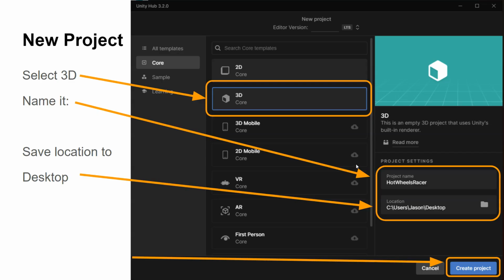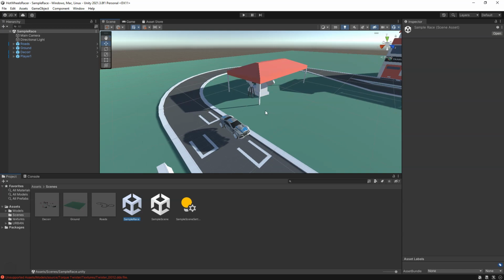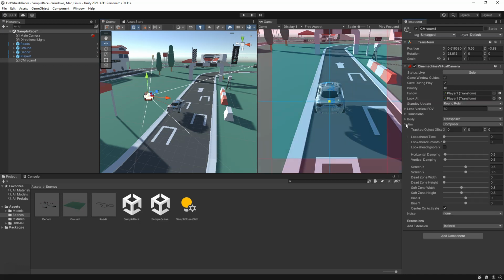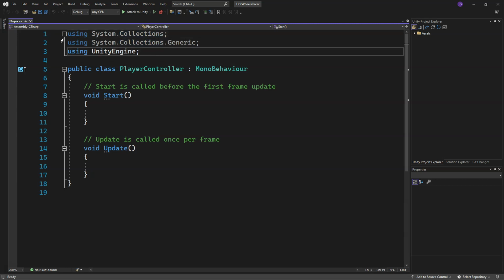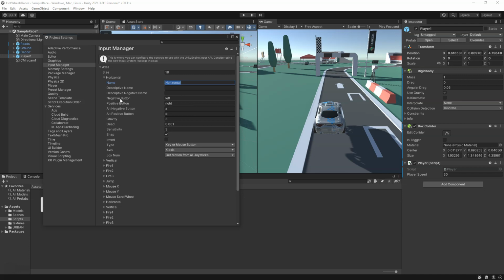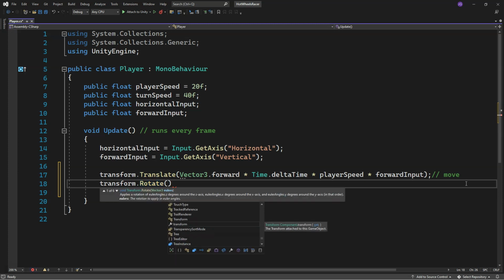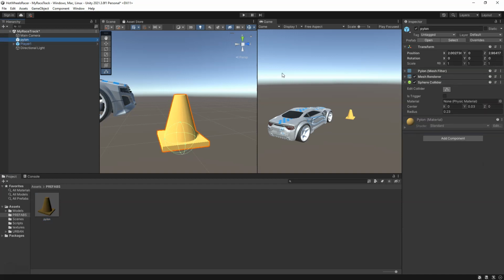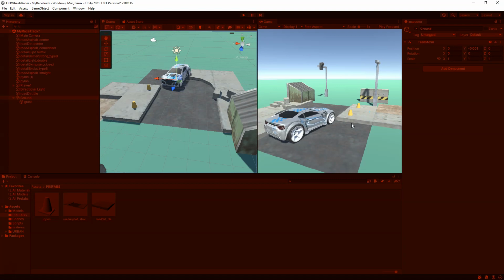Unity HotWheelsRacer Game Turtorial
Fee live class on getting started with unity with HotWheelsRacer type game with C#

0:00 intro/overview
1:44 New Project
3:15  Free Art Pack
5:43 Unity Interface
15:02 Snapping  GameView
15:55 Camera/Cinemachine
24:16 Create Movement Script
26:31 Open Player Script
28:18 Namspace & CodeFlow
30:24 Variables
37:01 inputs/axes
38:10 input code
40:48 move car code
46:07 rotate car code
48:29 PlayTest
50:27 Setting up your own RaceTrack
59:41 Colliders